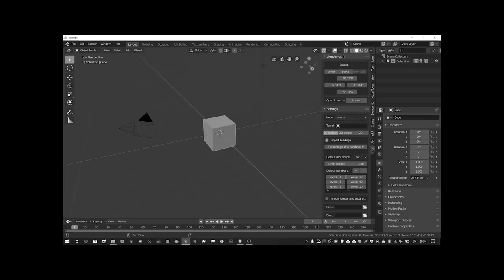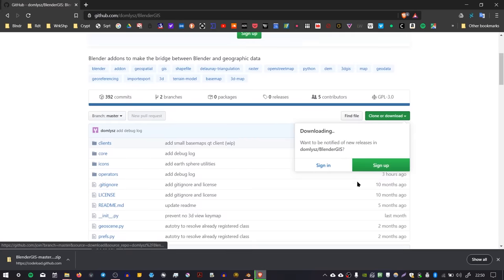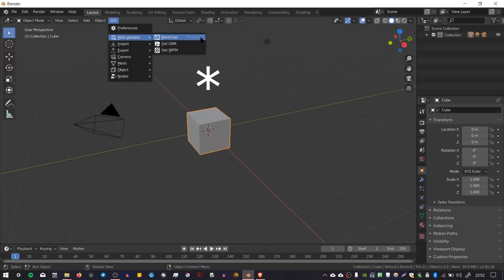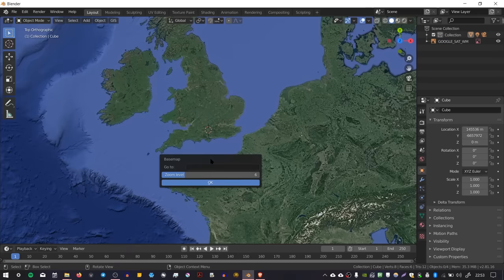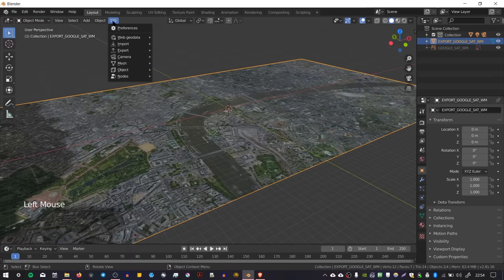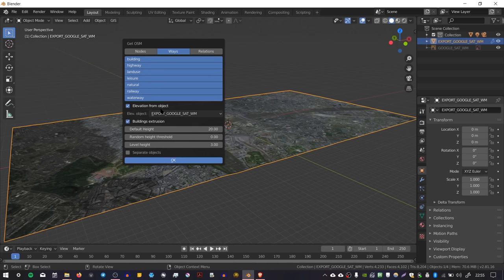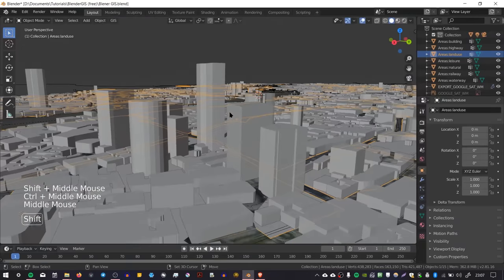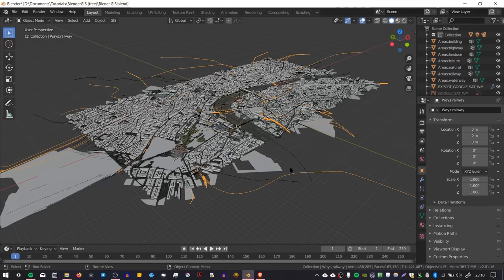Blender GIS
In this video I show you how to import a height map and buildings using the brilliant Blender GIS.

Thankyou to all the OpenStreetMap contributors!

If you'd like to know how to add a texture to the buildings, please see the tutorial

In order to access the 30m SRTM data you need to register with Open Topography and get an API key:

Once you have your API key you can add it into the Blender GIS addon preferences and it will be used automatically when requesting SRTM data.